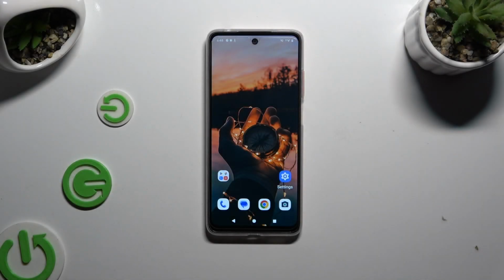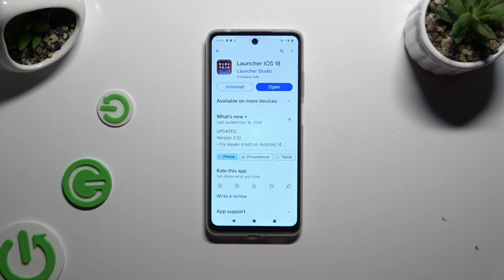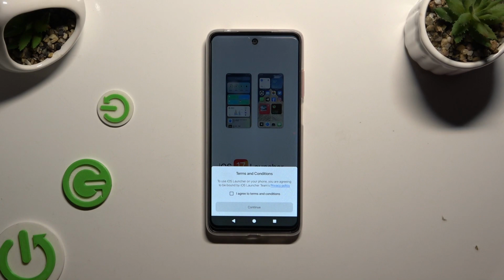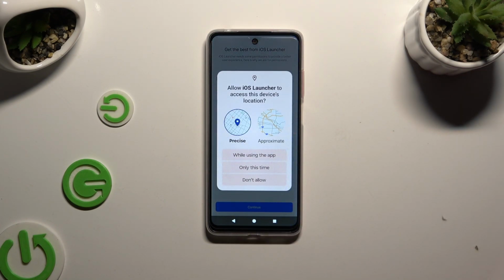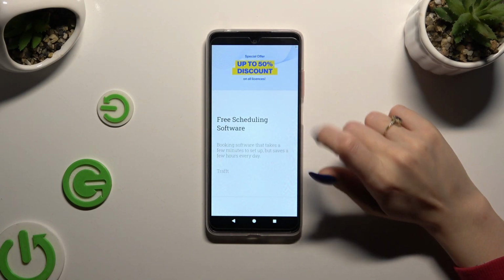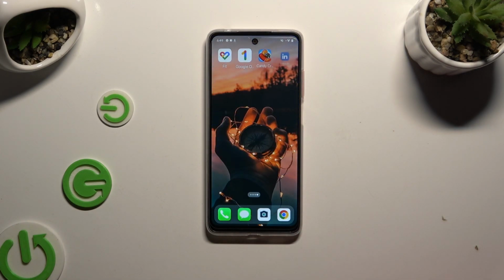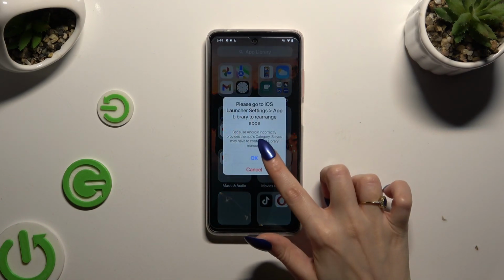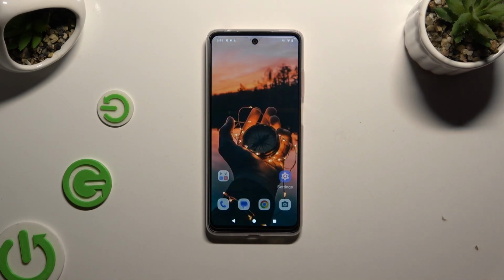How to Download & Apply iOS Launcher on Motorola Moto G04?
Find out more:
Transform the look and feel of your Motorola Moto G04 smartphone with an iOS launcher, offering an interface reminiscent of Apple's iOS operating system. In this tutorial, we'll walk you through the process of downloading and applying an iOS launcher to your Moto G04, giving you access to iOS-style icons, animations, and layouts. Follow these simple steps to customize your device's home screen and app drawer, bringing a touch of Apple aesthetics to your Moto G04 experience.

What is an iOS launcher, and how does it change the appearance of my Motorola Moto G04's interface?
Where can I download iOS launcher apps for my Moto G04 smartphone, and are they compatible?
How do I install and apply an iOS launcher to my Moto G04 device, and is it reversible?
Can I customize the appearance or settings of the iOS launcher on my Motorola Moto G04?
Will using an iOS launcher affect the performance or functionality of my Moto G04 smartphone?